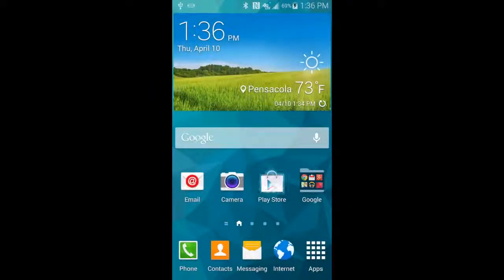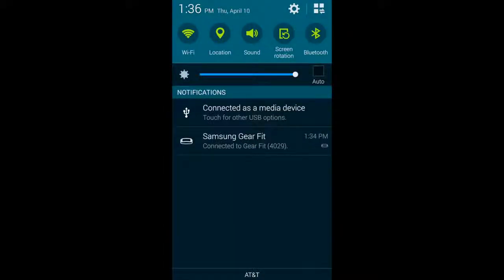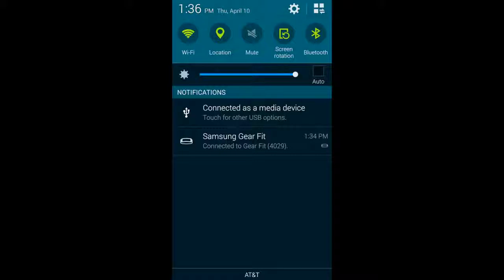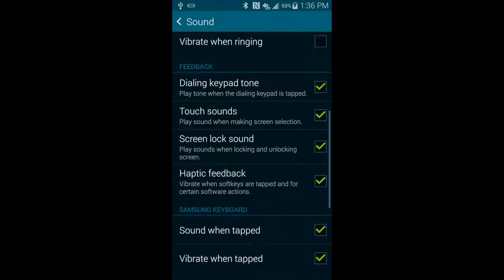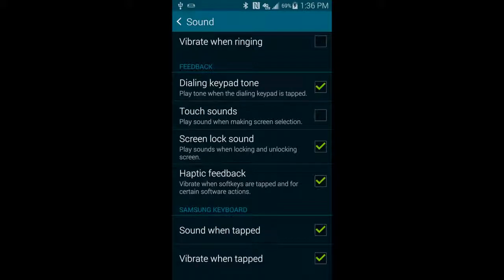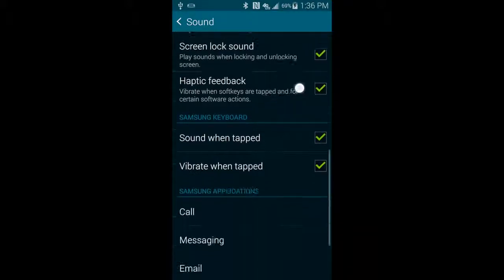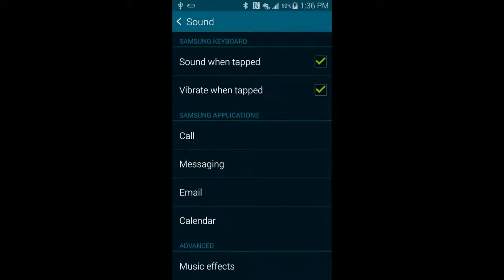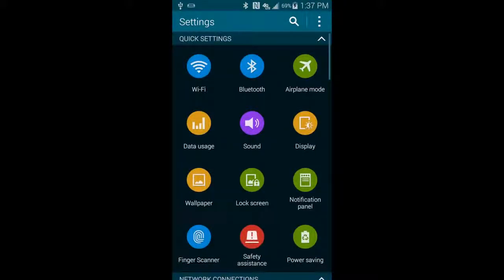Andriod How to stop those annoying sounds on the Galaxy S5